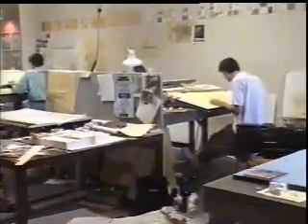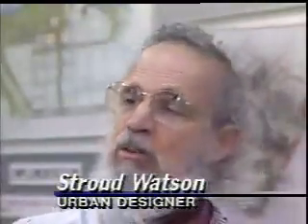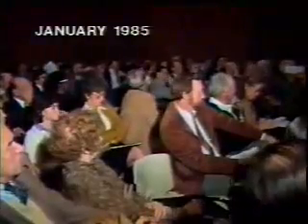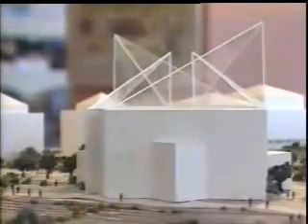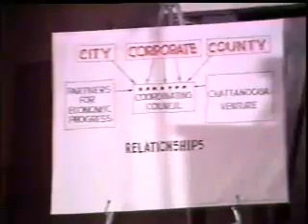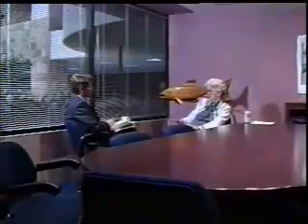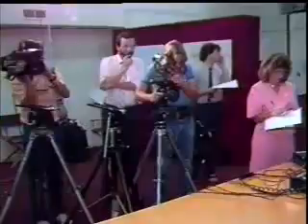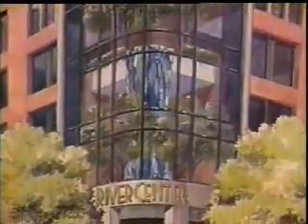Our Town Chattanooga Then & Now The Tennessee Aquarium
Our Town Chattanooga Then & Now The Tennessee Aquarium by Stephen Ruf